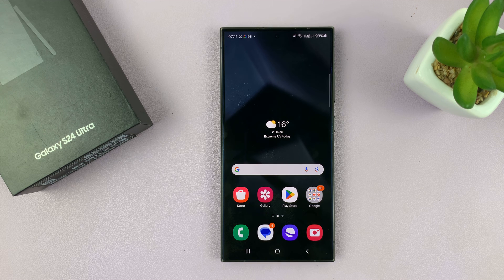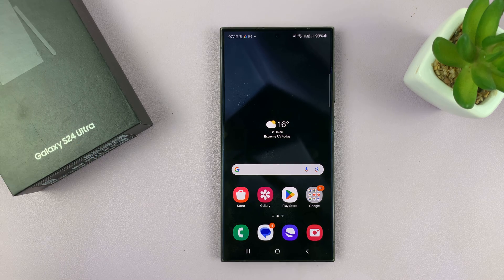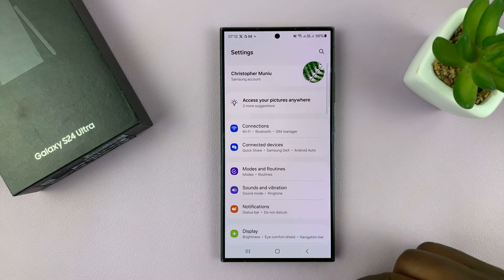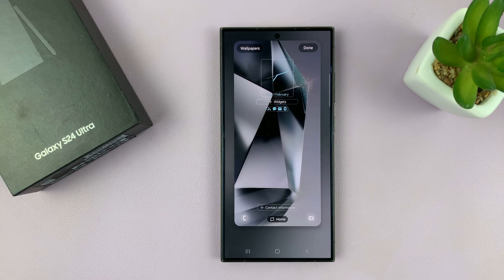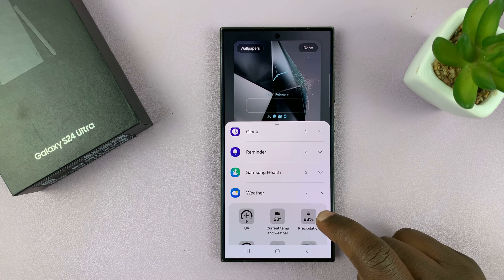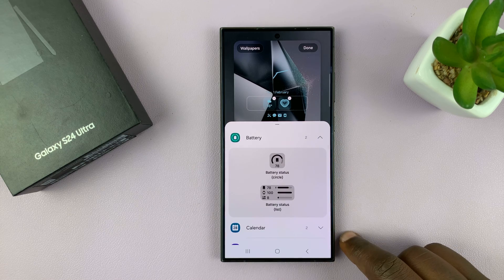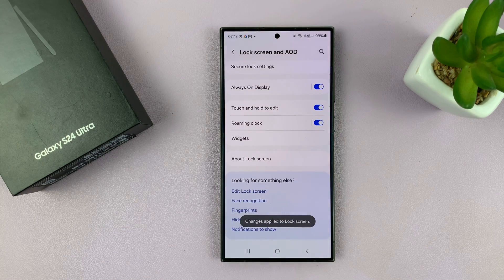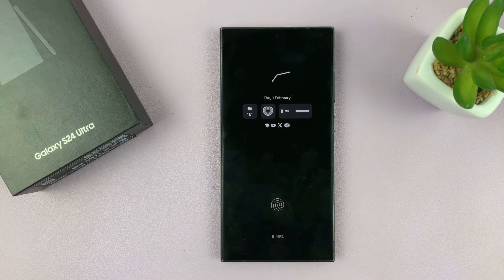Samsung Galaxy S24 / S24 Ultra: How To Add Lock Screen Widgets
In this step-by-step guide, we'll show you how to add lock screen widgets to your Samsung Galaxy S24, S24+, or S24 Ultra. This allows for quick access to your favorite apps, notifications, and more right from the lock screen.

Unlock the full potential of your device by learning how to personalize your lock screen with widgets tailored to your needs. Whether you're a productivity enthusiast, a social media maven, or simply someone who loves to stay organized, this tutorial is for you.

Join us as we delve into the intuitive interface of the Samsung Galaxy S24 series, demonstrating how easy it is to enhance your user experience with lock screen widgets.

Add Lock Screen Widgets On Samsung Galaxy S24, S24+ & S24 Ultra:
How To Add Lock Screen Widgets On Samsung Galaxy S24:
How To Add Lock Screen Widgets On Samsung Galaxy S24 Ultra:

Step 1: To begin, unlock your Samsung Galaxy S24 device and navigate to the home screen. From there, swipe down from the top of the screen to access the Quick Settings panel. Tap on the gear icon to open the Settings app. You can also do this from the app drawer.

Once in the Settings app, scroll down and select "Lock screen and AOD". Finally, select "Edit Lock Screen" option. This will take you to the lock screen editor where you can customize various aspects of your lock screen, including widgets.

To quickly access the lock screen editor, simply go to the lock screen. Press and hold on the lock screen and verify your self with a PIN, Pattern, Fingerprint or Password. You should get straight into the lock screen editor.

Step 2: In the Lock screen editor, look for the option labeled "Widgets". Tap on this option to access the widget settings. Here, you'll see a list of available widgets that you can add to your lock screen. These widgets may include a clock, weather information, calendar events, music playback controls, and more.

Step 3: Tap on the widget you want to add, and then select the specific style or layout you prefer. You may have the option to customize certain aspects of the widget, such as its size or appearance.

Once you've chosen your desired widget, your selected widget will now be displayed on your lock screen. You can add up to 3 lock screen widgets, depending on their size.

Step 4: After adding widgets to your lock screen, you can further customize their placement and appearance. To rearrange widgets, press and hold on the widget you want to move, and then drag it to your desired position on the lock screen.

Step 5: Tap on "Done" in the top right corner to save your changes. Your lock screen will now feature the widgets you added.

WOTOBEUS USB-C to USB-C Cable 5A PD100W Cord LED Display:

Cell Phone Tripod Adapter